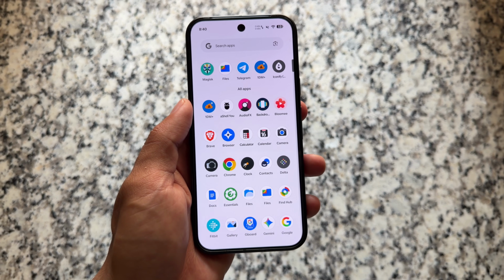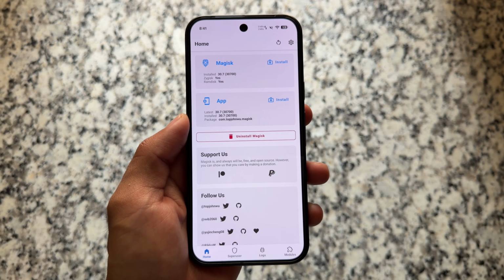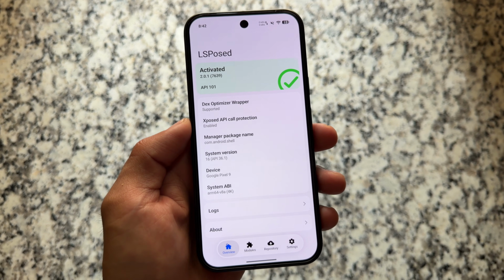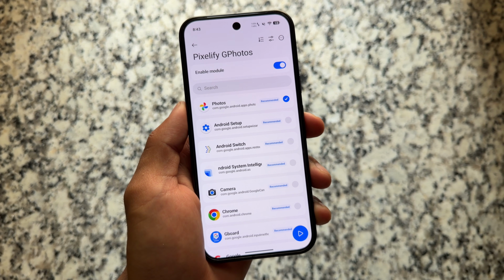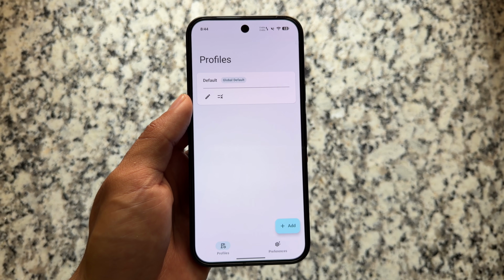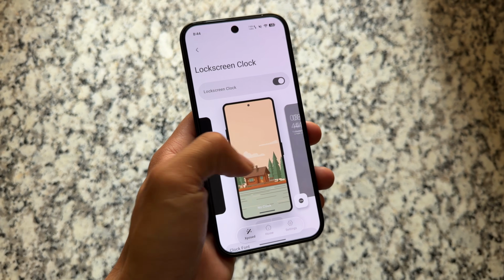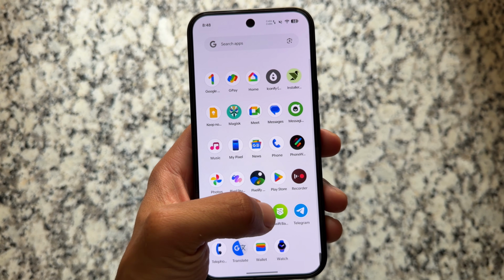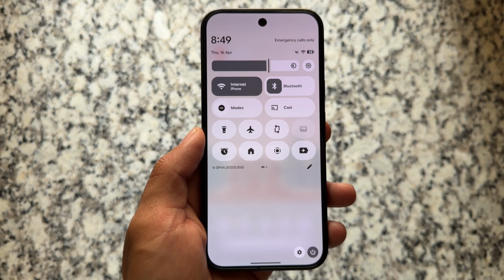LineageOS with Mods is INSANE 😍🔥 | Root + Magisk + LSPosed = NEXT LEVEL 🤯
Hey guys, What's Up? Everything is good I Hope. This video will show you " LineageOS with Mods is INSANE 😍🔥 | Root + Magisk + LSPosed = NEXT LEVEL 🤯 ". Watch this video until the end to understand everything.

Other links? Ask in Comment box